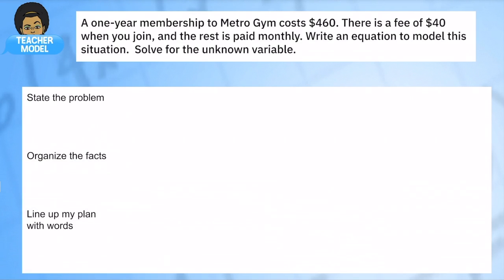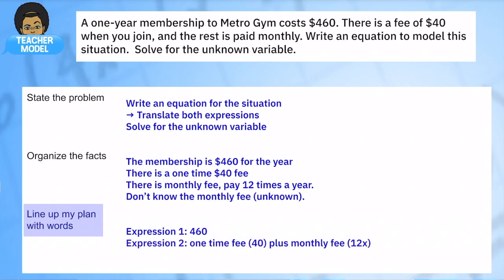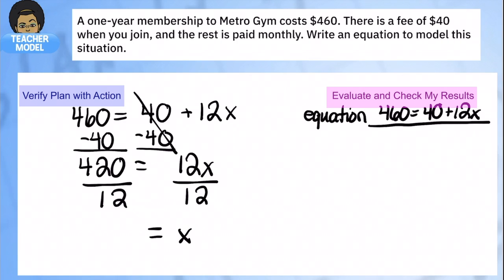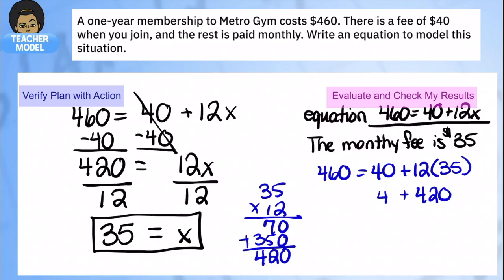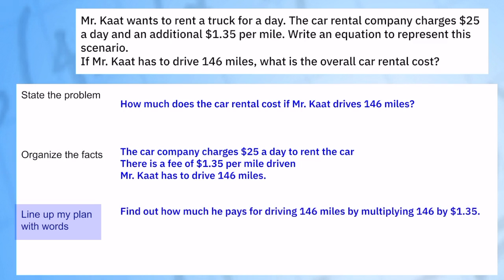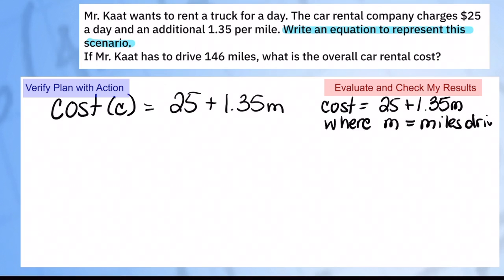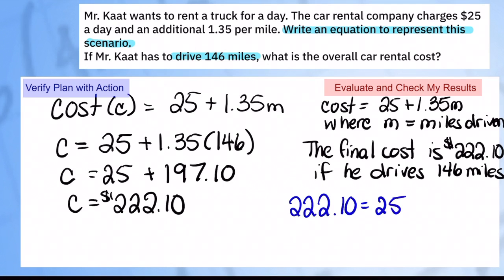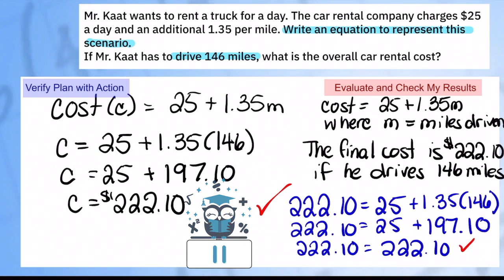Interpreting Word Problems into Equations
8th Grade, Lesson 6: How can a word problem be interpreted in math language?

In this problem we'll model how to understand word problems and represent them as equations we can solve!